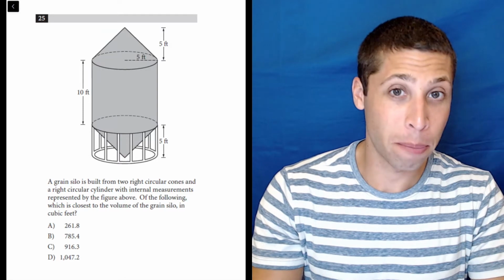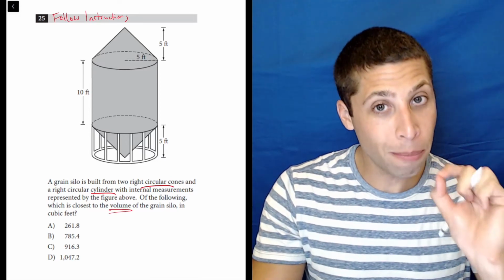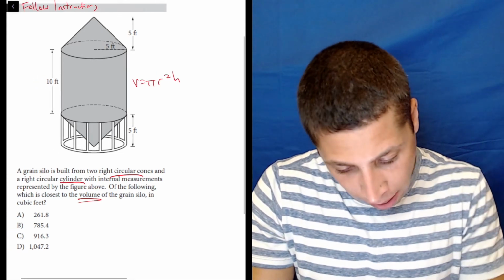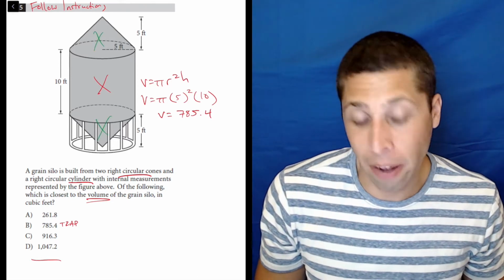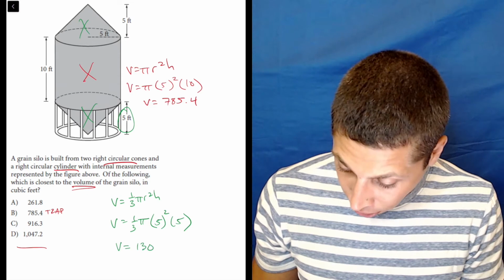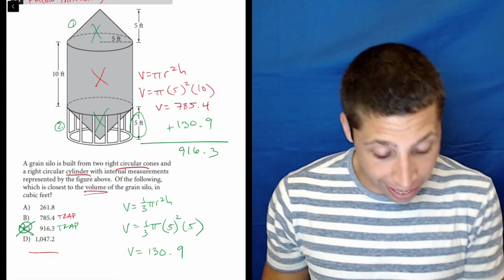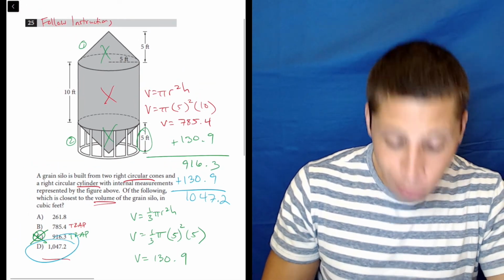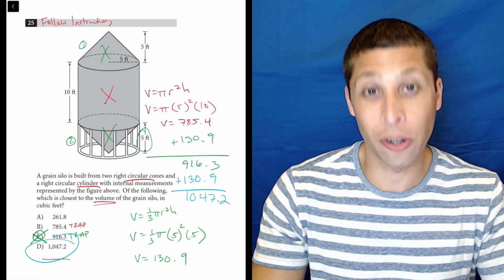SAT Test 3, Section 4, Question 25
Find the Cylinders Packet (and all other topics) in my SAT Packets Study Guides: